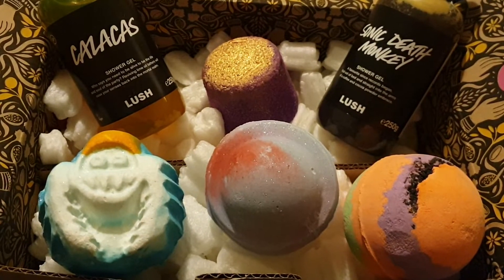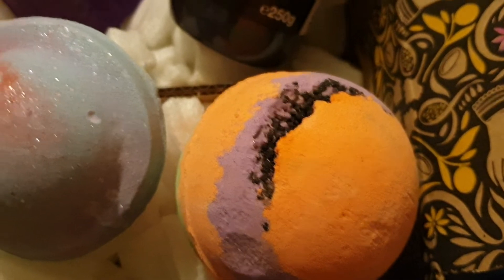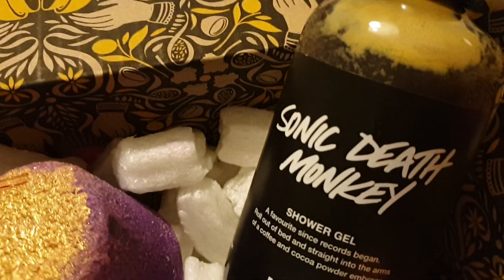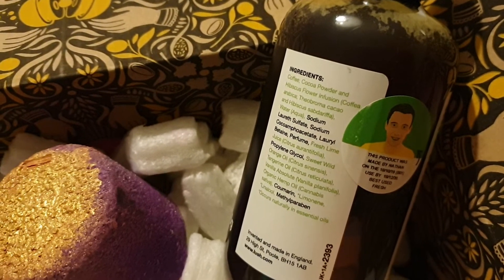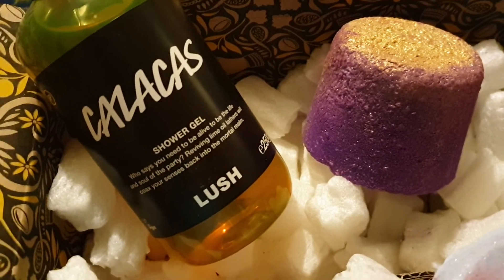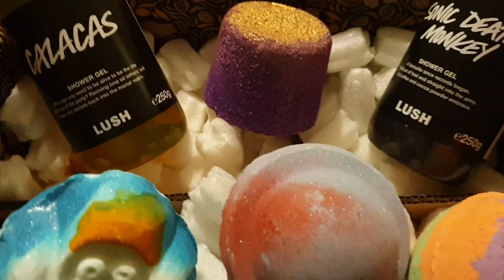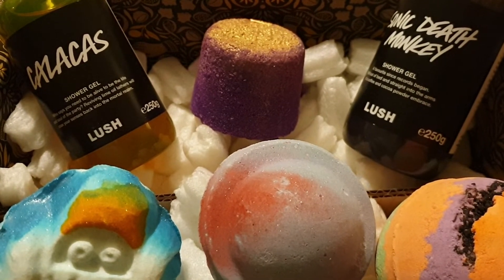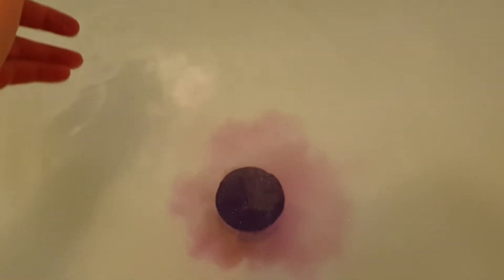Lush Retro Product Haul & Phoenix Rising Demo Mild Asmr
Some more lovely scents from the retro range and a demo of Phoenix Rising which dunks first!:) Have a lovely weekend all.